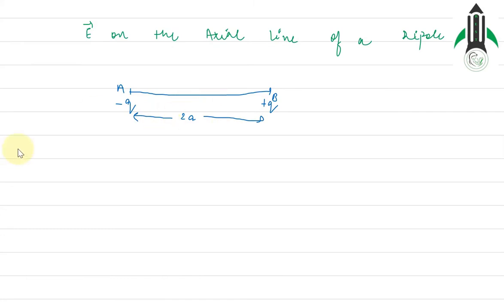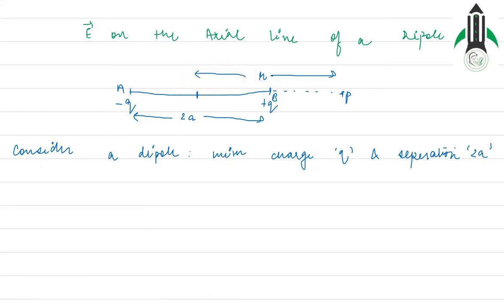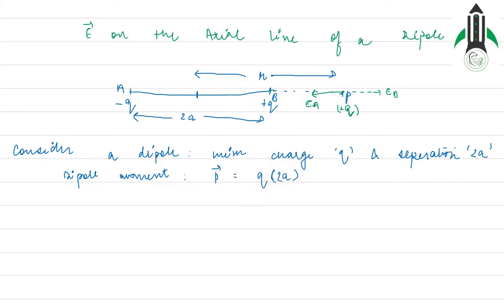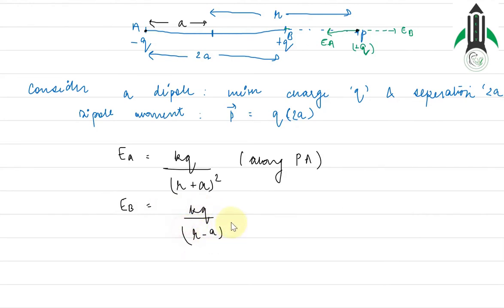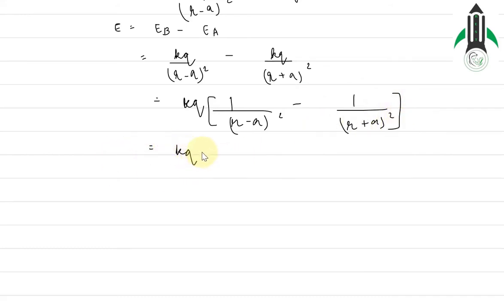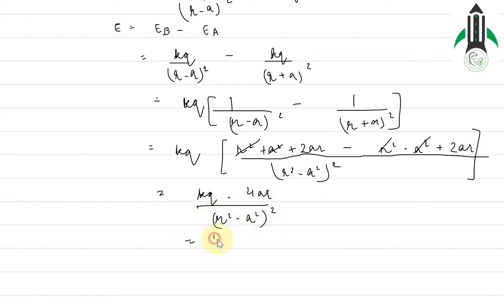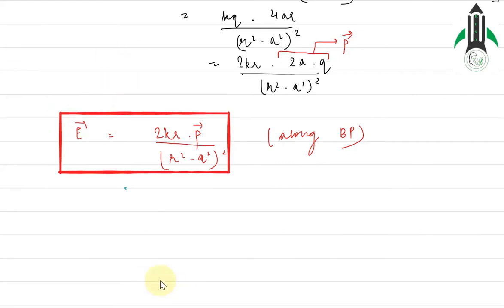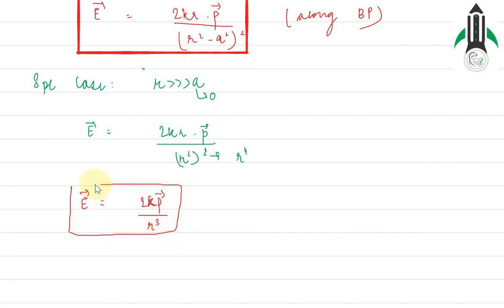Electric field due to dipole on axial line | Electrostatics Derivations | Dhanush Series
This video explain each concept involved in " Electric field due to dipole on axial line " and how to perform this derivation in Board Exams.